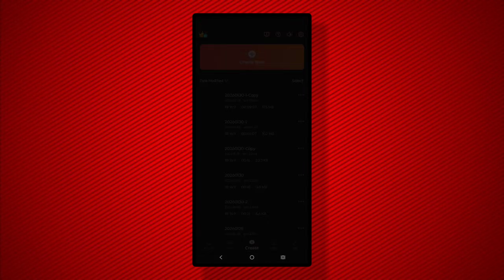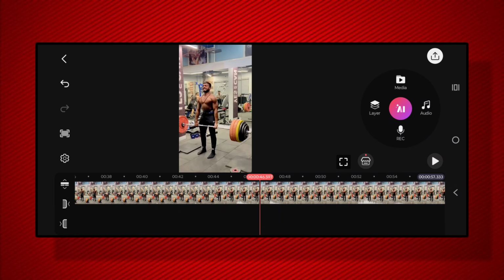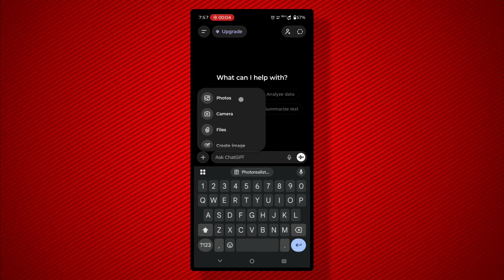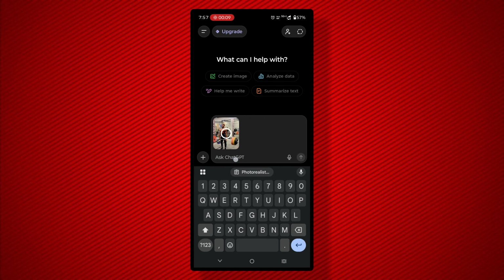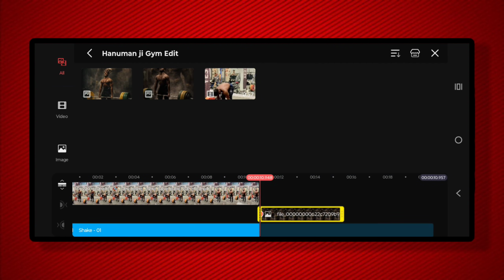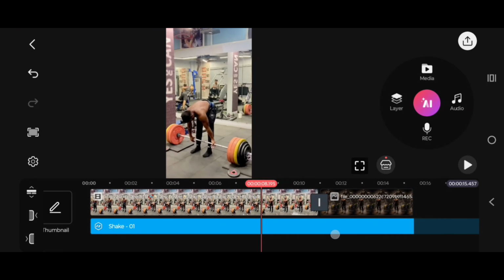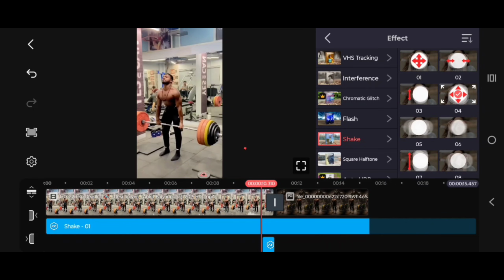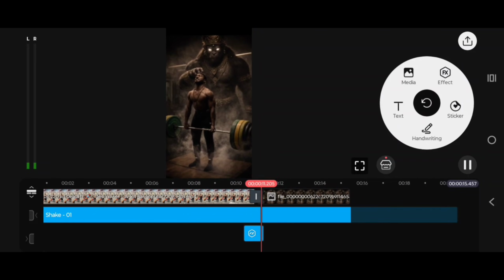Hanuman Ji Gym Poster Editing 🔱 | AI Photo Manipulation Tutorial | Cinematic Power Edit🚩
In this video, learn how to create a powerful Hanuman Ji inspired cinematic gym poster using AI photo editing techniques.
We combine Lord Hanuman’s divine strength, modern gym aesthetics, and dramatic cinematic lighting to create a viral-style poster perfect for Instagram, Reels, and YouTube thumbnails.

​We’ll be using ChatGPT to generate high-quality cinematic posters and KineMaster/capcut to tie it all together with smooth keyframe animations and high-energy effects.

📃​The Secret AI Prompt Used:👇

​"Photorealistic cinematic gym scene, male lifter centered performing a deadlift on a wooden platform, heavy green and yellow bumper plates, muscular physique, realistic sweat and skin texture, dramatic low-key lighting with a strong top/right rim light, deep shadows and contrast, volumetric smoke/fog rising around the feet, ultra-detailed, filmic grain, shallow depth of field, 35mm cinematic lens feel, 4k photorealism. In the background: a colossal, shadowy Hanuman-like guardian spirit towering behind the lifter — enormous muscular primate deity with glowing white eyes, ornate antique gold crown, heavy gold necklaces and bracelets, intricate jewelry details, subtle smoky aura, semi-transparent ethereal body, one enormous hand resting gently on the lifter’s head (no injury, gentle blessing pose), seamless compositing so spirit feels part of the same scene,dark desaturated palette with rich gold highlights, dramatic chiaroscuro, ultra-real textures on metal and skin, sharp detail on weights and gym equipment, cinematic mood, highly realistic, believable lighting and shadows, maintain original posture and expression from reference."